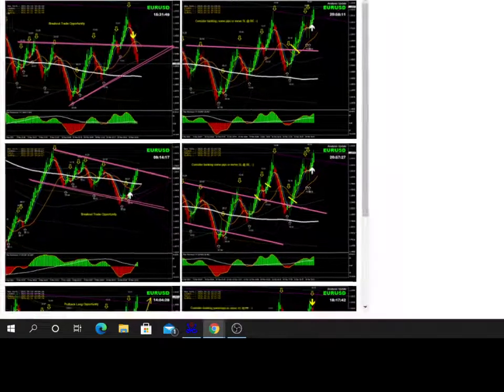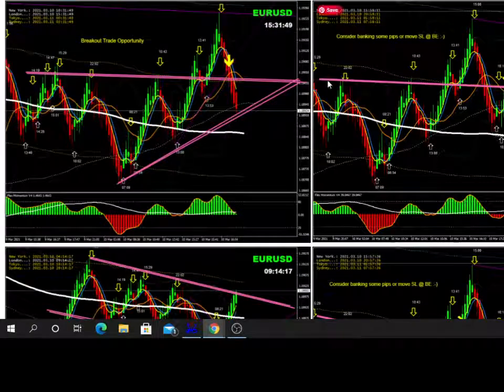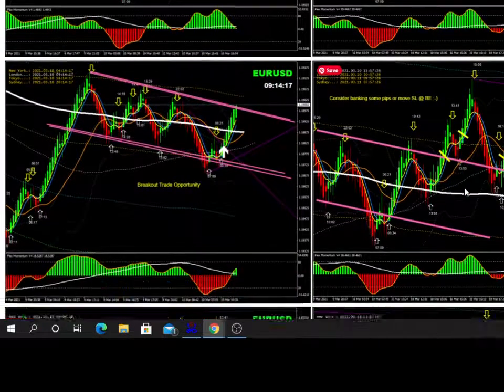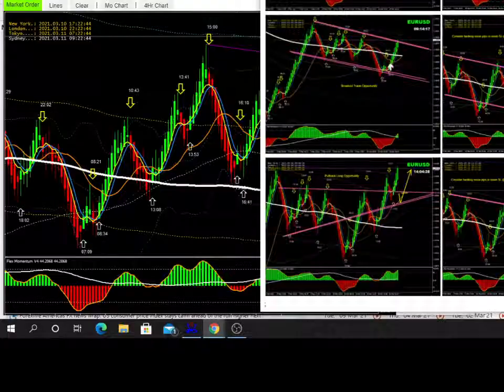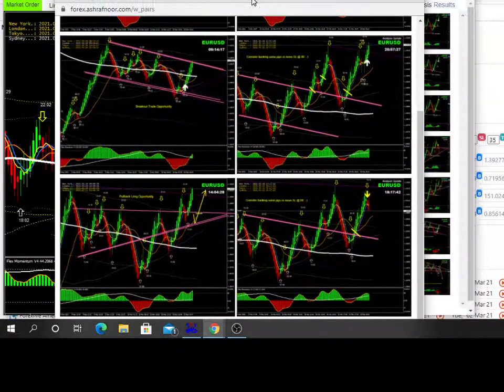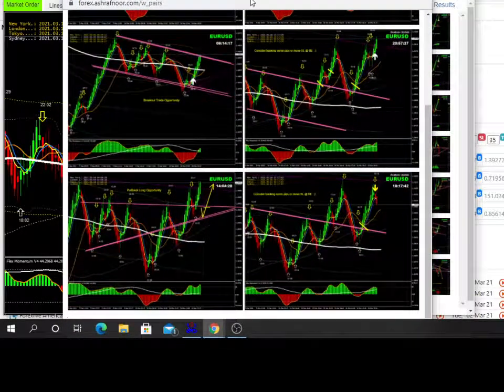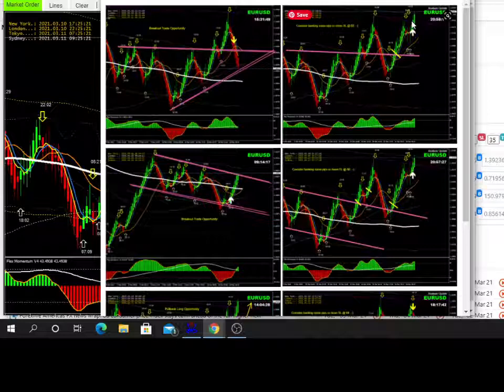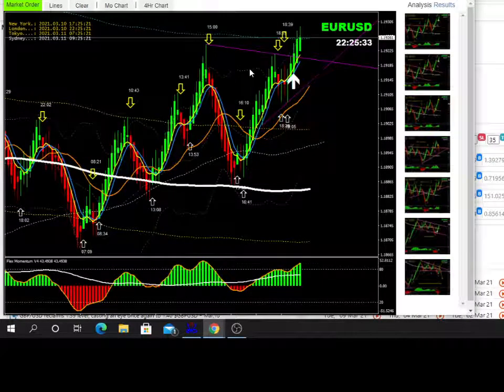Analysis from a profitable trading day on GBP/USD, EUR/USD, USD/CAD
Analysis from the day gone and a little preview of the potential trades on popular pairs. Get in touch to find out more: